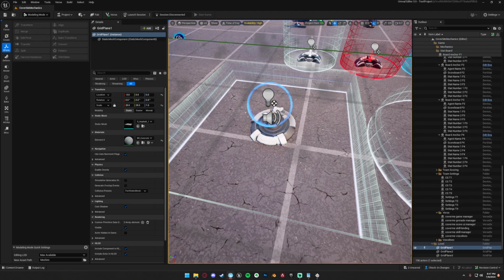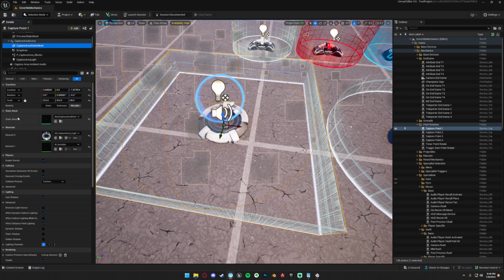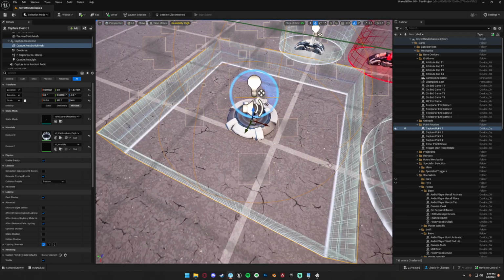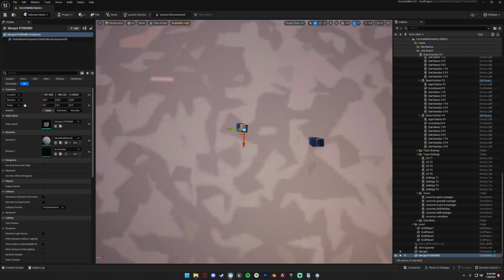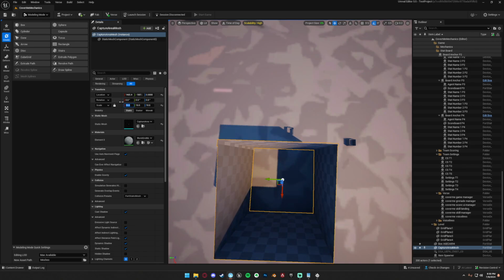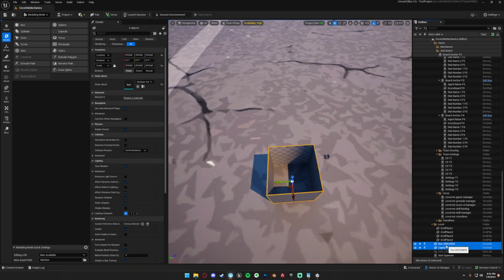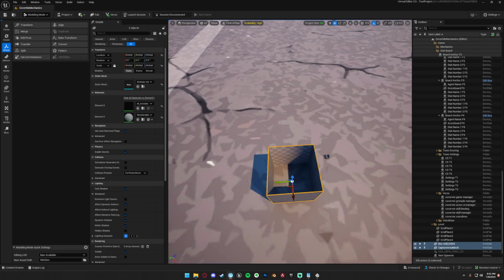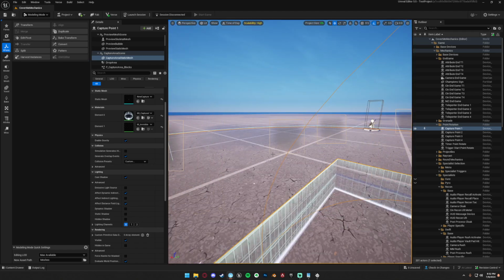How to change your Capture Area shape in UEFN